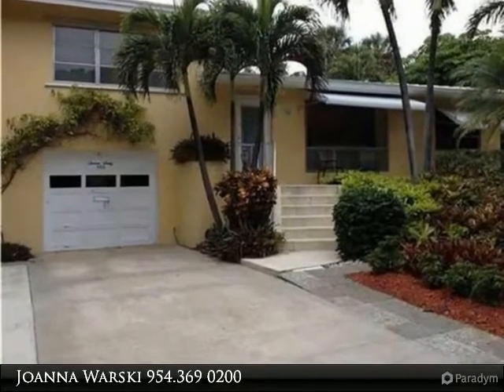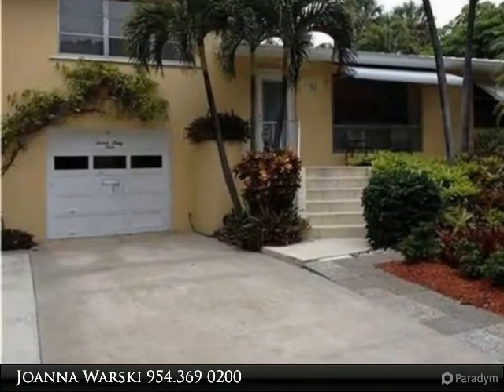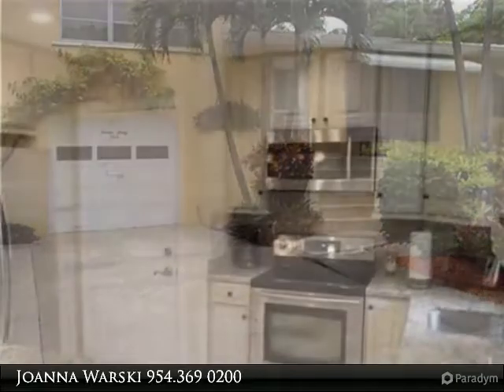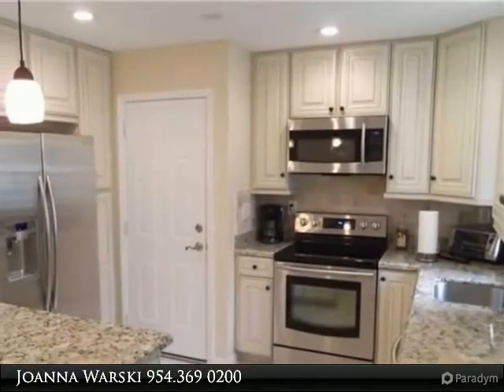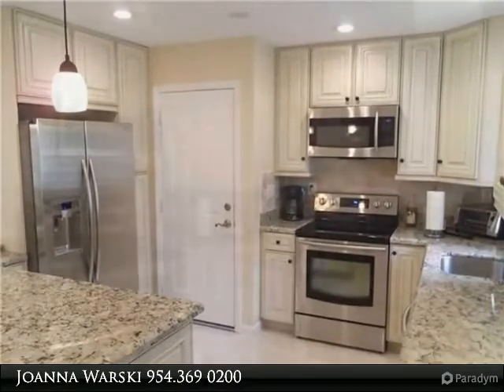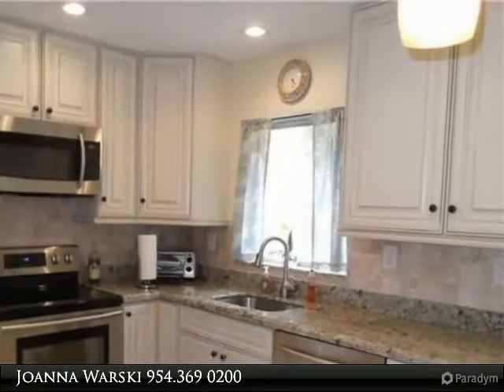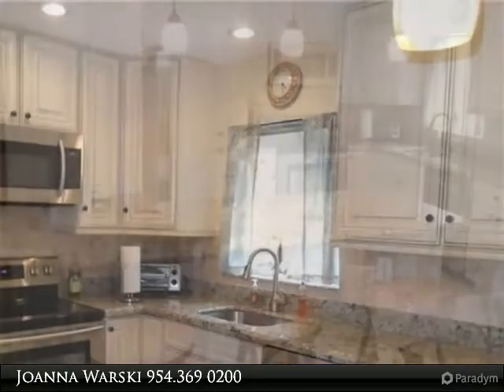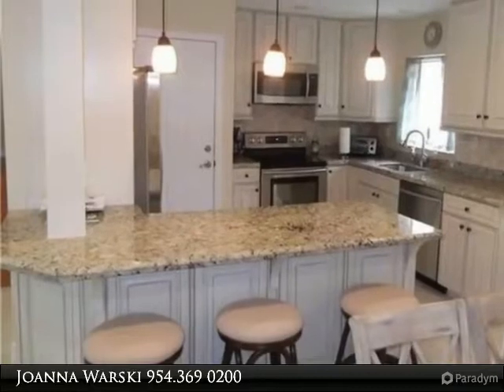Homes for Sale - 760 W Park Dr, Boca Raton, FL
FANTASTIC 3 BEDROOM 3 BATH 1 CAR GARAGE REMODELED HOME WITH FLORIDA CERTIFIED GARDEN IN PRESTIGIOUS POR LA MAR. BACKYARD COMPLETELY FENCED IN. NEW KITCHEN WITH STAINLESS STEEL APPLIANCES AND GRANITE COUNTERS. SHORT WALK TO THE PRISTINE BOCA BEACHES, AND NOTED SOUTH BEACH PARK, SHORT DRIVE TO MIZNER PARK WITH SHOPS AND RESTAURANTS. SHOWS GREAT!!!

Presented By:
Joanna Warski, Berkshire Hathaway HomeServices Florida Realty